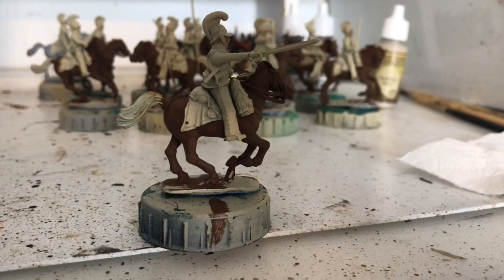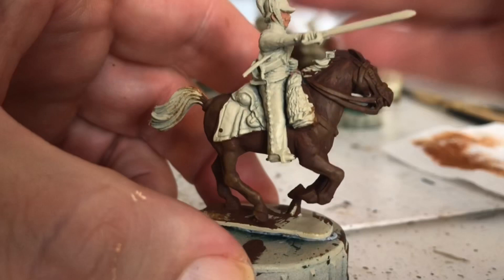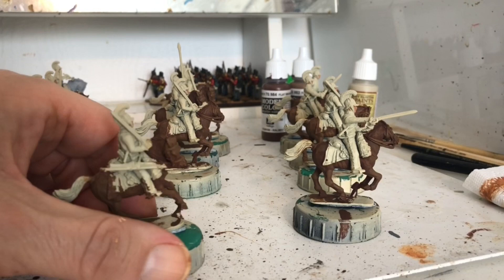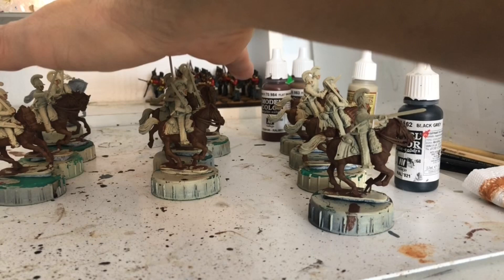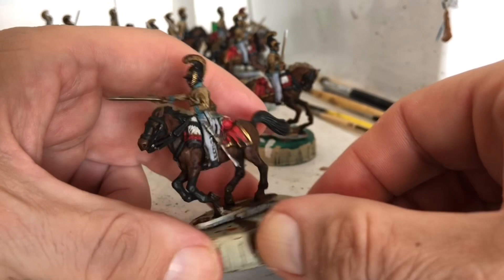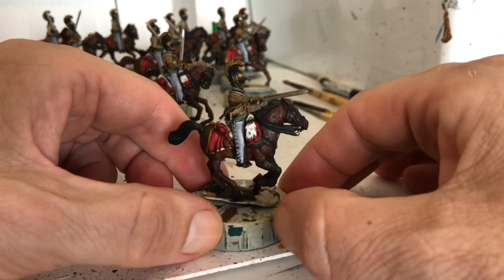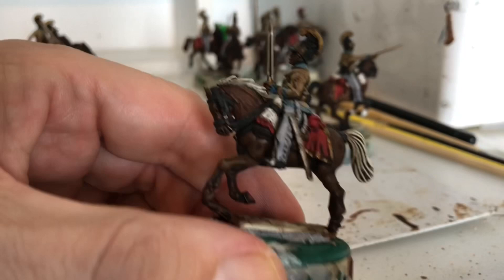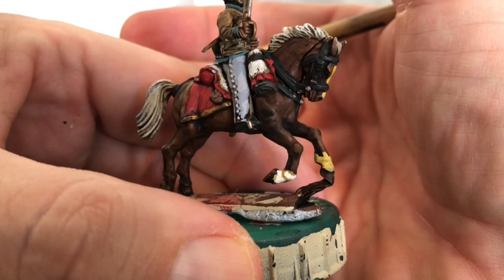How I Speed paint my Brown Horses.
Just a guide on how I paint brown horses. Thought I’d share it with the group and hopefully it might help a few people.
Sorry for the poor lighting and sound. I was just going to scrap the whole thing but as a few people have asked me to do this video and it took such a long time to do I decided to put it out there.